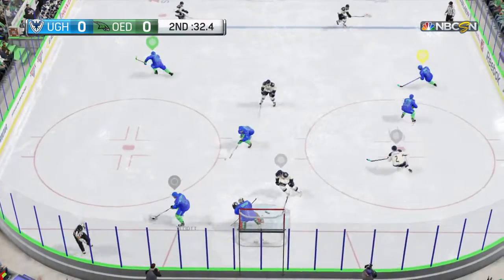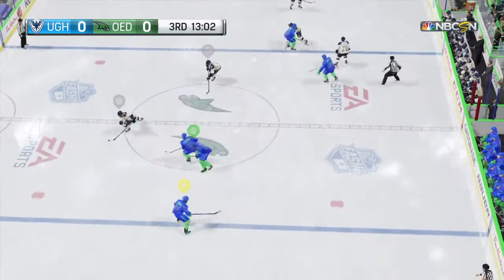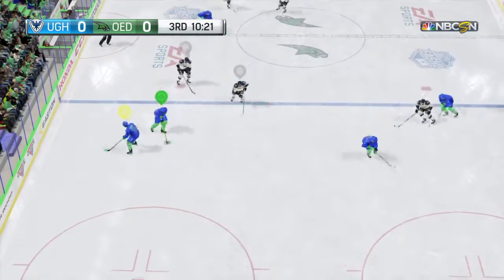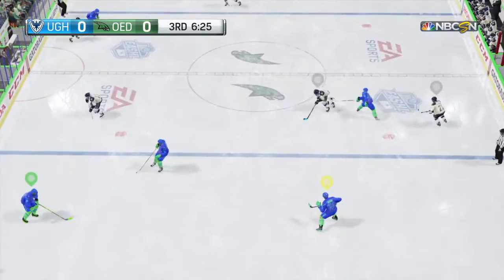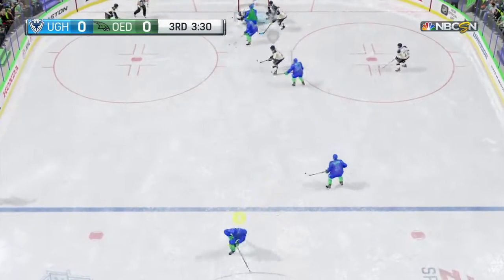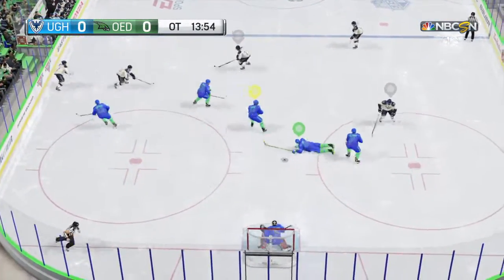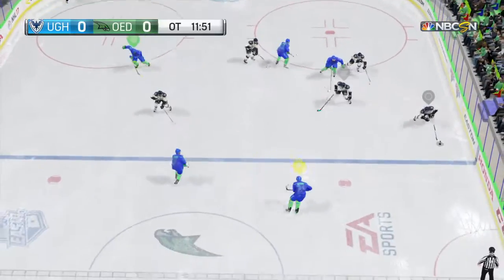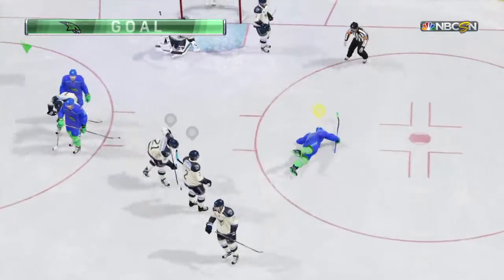NHL® 17_TITLE GAME OT THRILLER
EA SPORTS™ NHL® 17